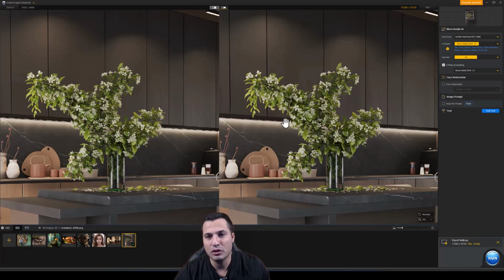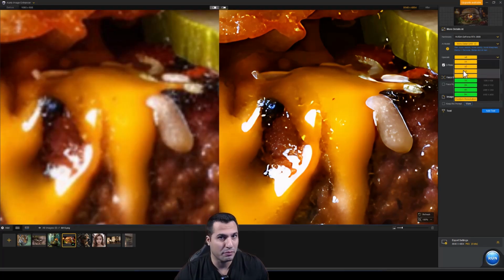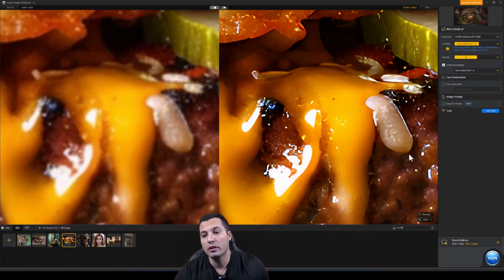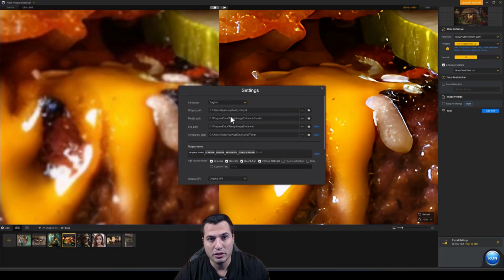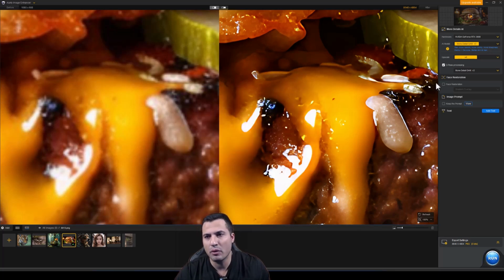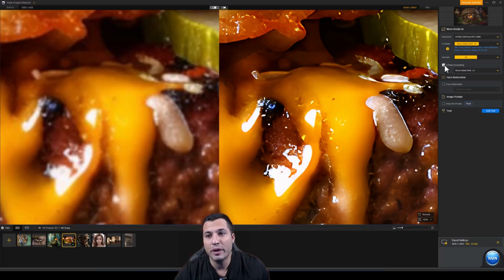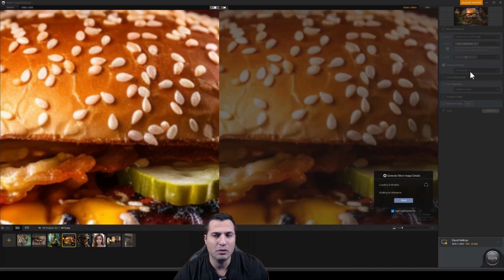How to Upscale Images & Renders Using AIArty Image Enhancer | Full AI Tutorial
In this tutorial, you’ll learn how to upscale images and architectural renders using AIArty Image Enhancer, an AI-powered tool designed to increase resolution while preserving fine details and textures.

This complete guide covers the full software workflow — from preparing your files to exporting high-quality upscaled results suitable for presentations, portfolios, and large-format outputs.

✅ What you’ll learn in this video:

Introduction to AIArty Image Enhancer

Best settings for image and render upscaling

How to preserve sharp edges and materials

Avoiding noise and artifacts during upscale

Exporting high-resolution images for professional use

This tutorial is ideal for architects, visualization artists, designers, and content creators who want to enhance image quality using AI tools efficiently.